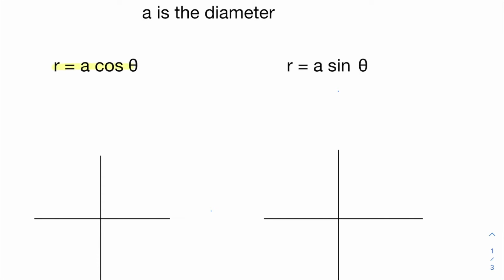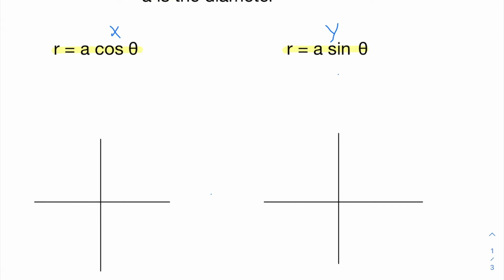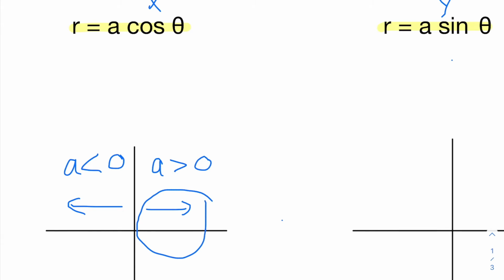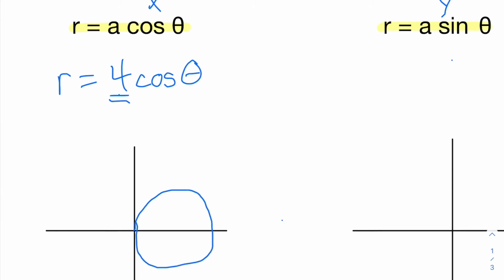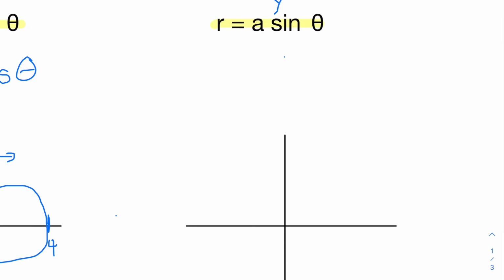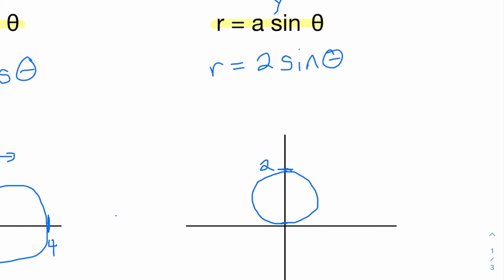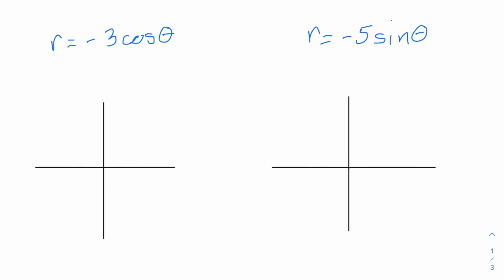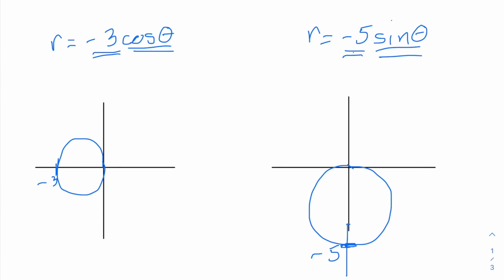Graphing Polar Equations - Circles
This video shows how to graph polar equations for circles.